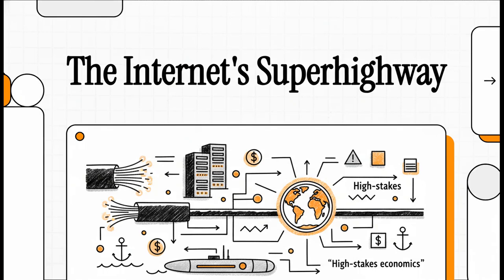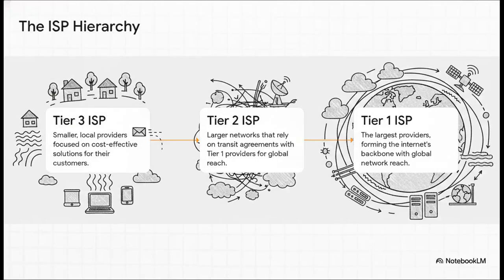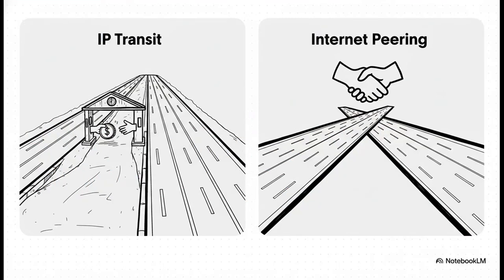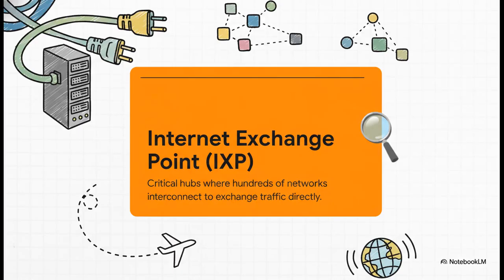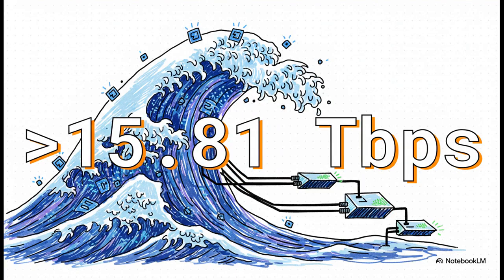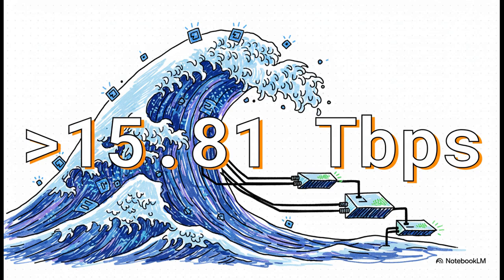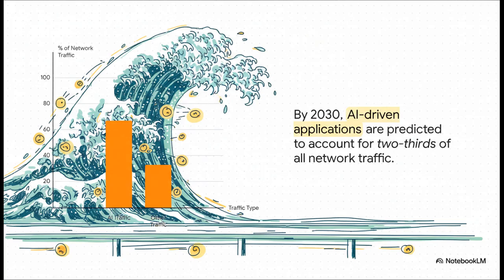Infrastructure — How the Internet Routes Data Across Physical Systems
Is the internet really a cloud? Data travels through physical cables and routing systems.

We explain packet switching, fiber networks, and the hidden machinery of digital life.

Great for commute learning.